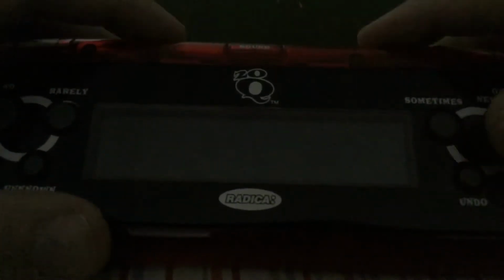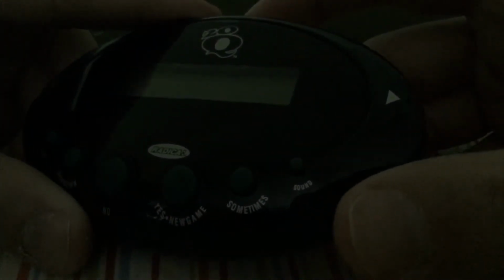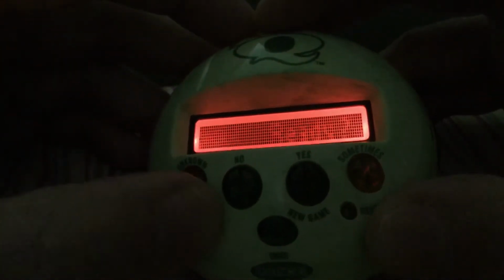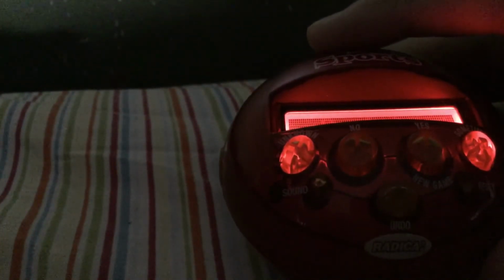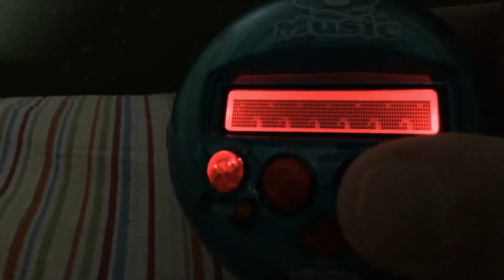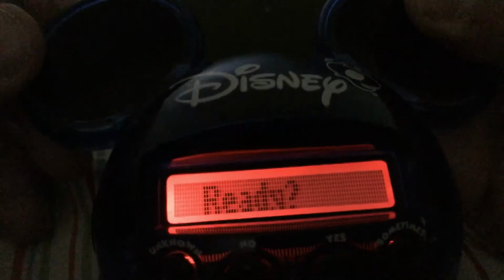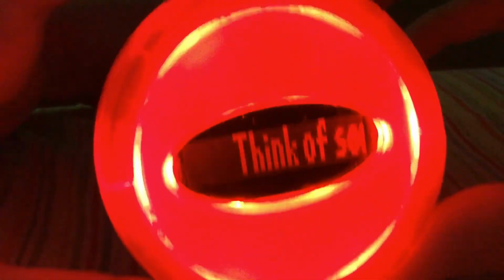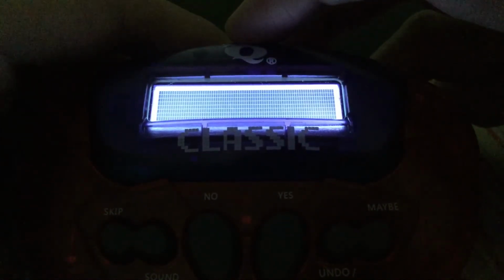20Q Collection (as of now)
Thought I’d update my 20Q video collection thingy.